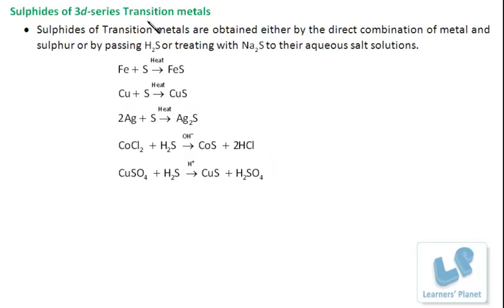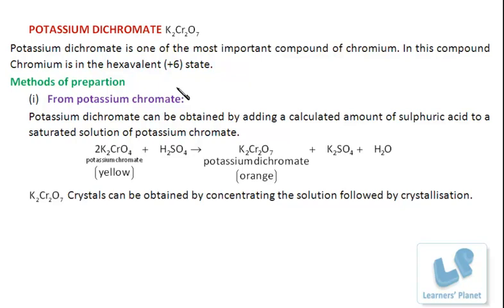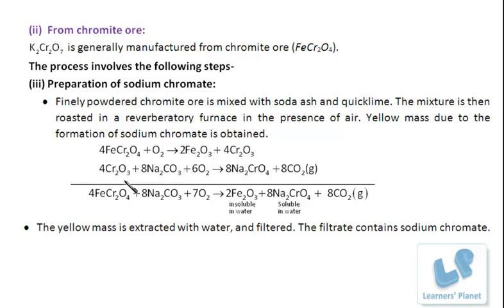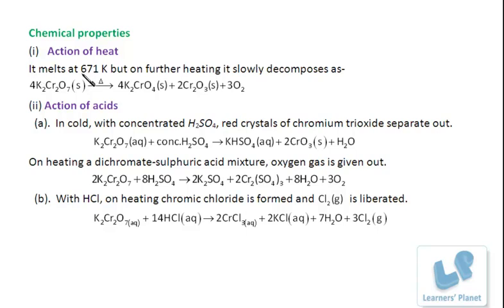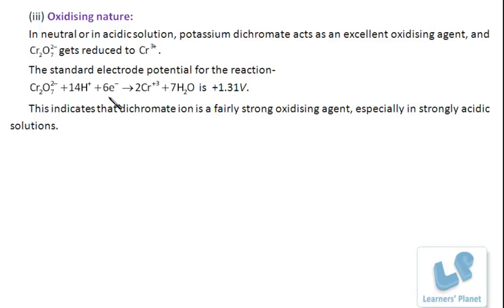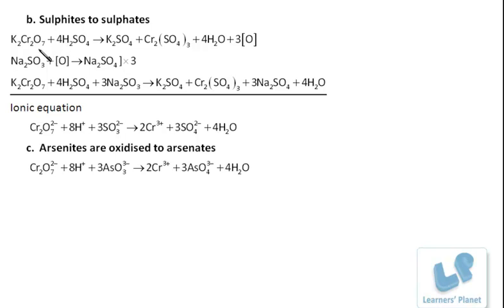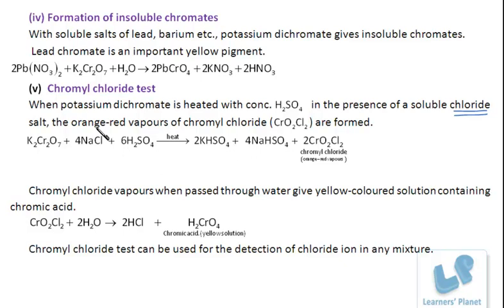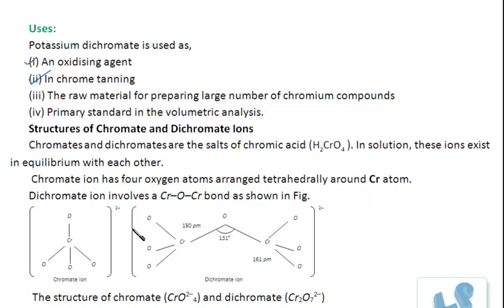d-and f-Block Elements video lecture for IIT JEE, AIPMT preparations S-5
Method of preparation of potassium dichromate, its physical properties and chemical properties are discussed. Potassium dichromate is an oxidizing agent in acidic and alkaline medium. Its oxidizing reactions are also discussed in this session. d-and f-block video lecture for IIT JEE, AIPMT preparations.